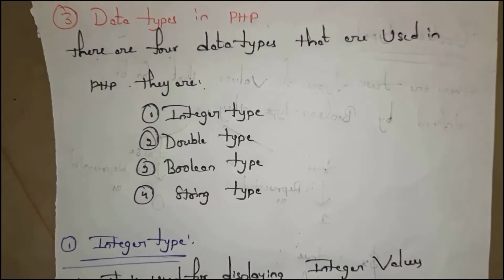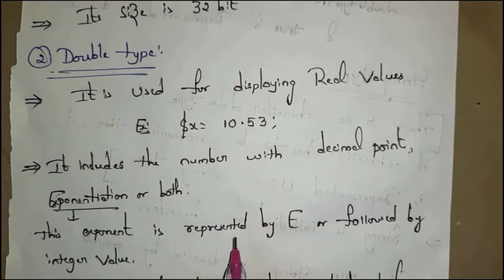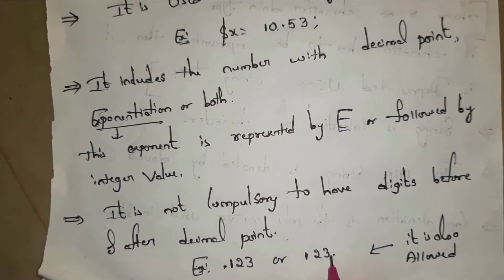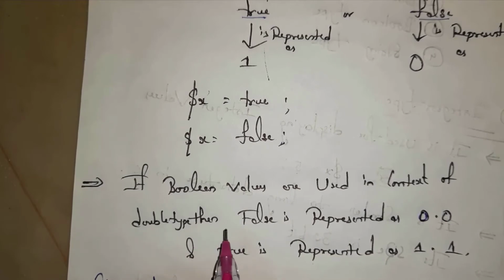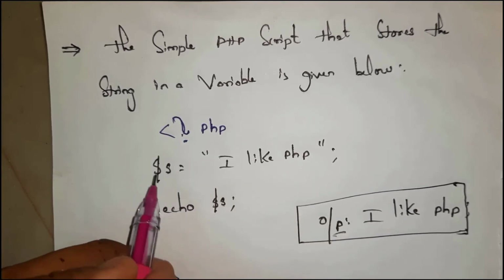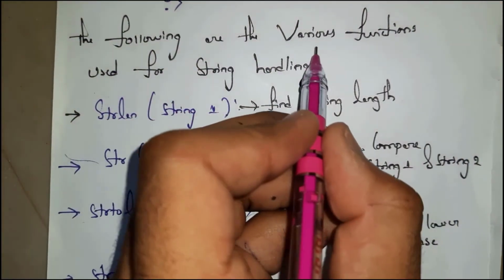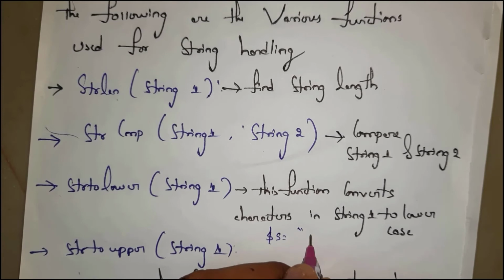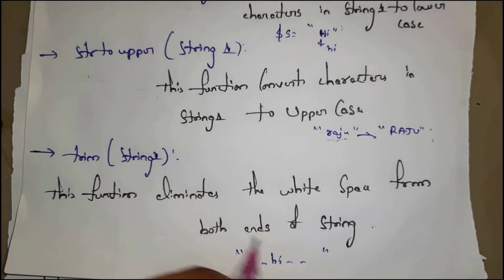data types in php|| web technologies || NS lectures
- - In this video of WEB TECHNOLOGIES i am going to discuss about:

data types in php